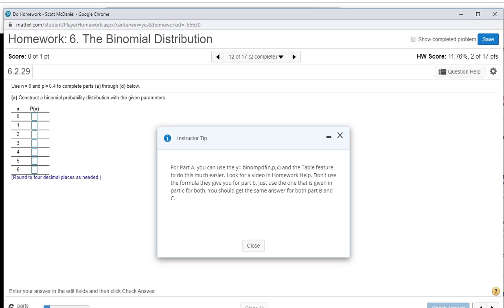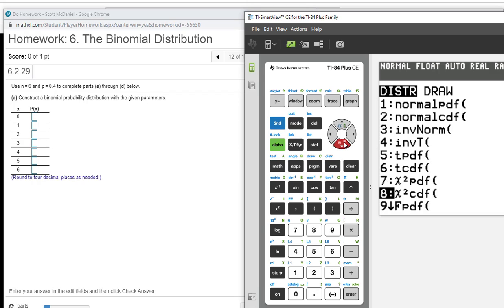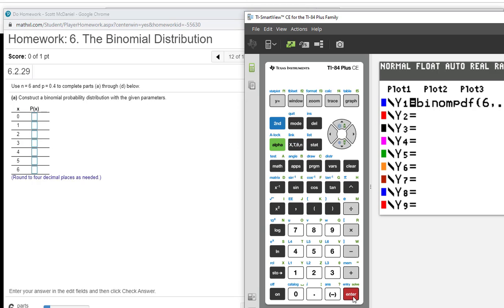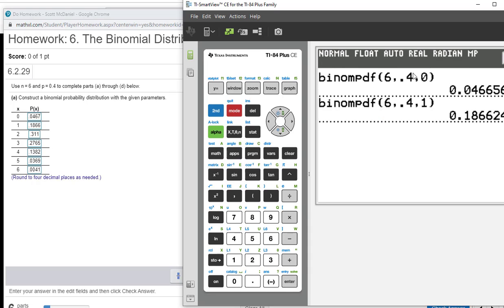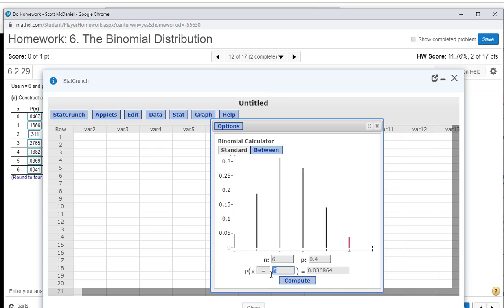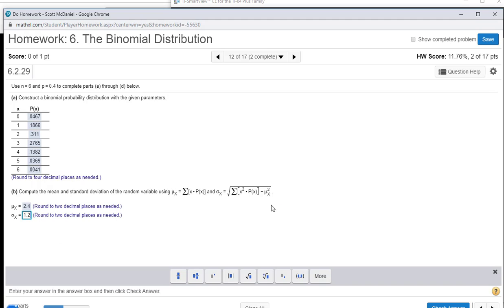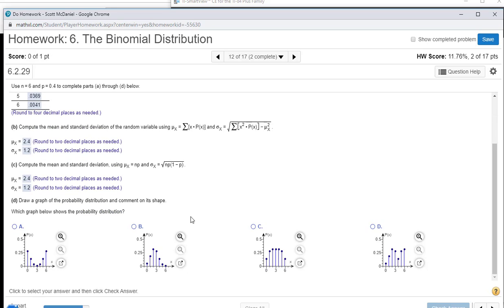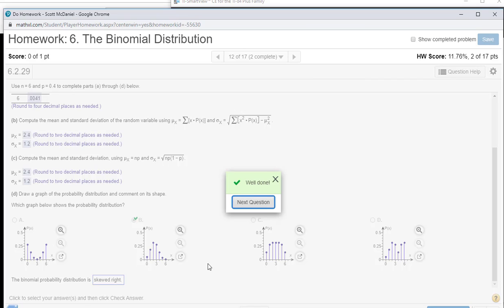6_2_29HWH